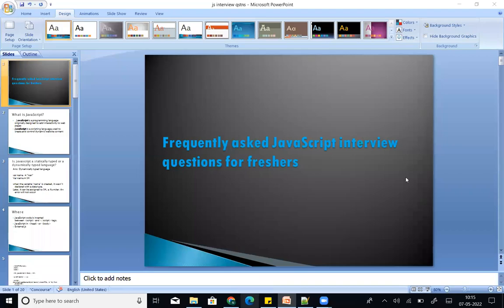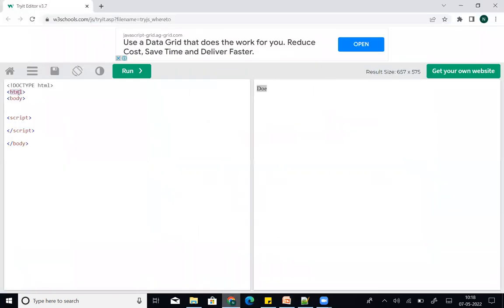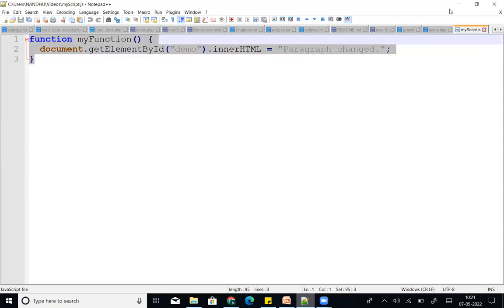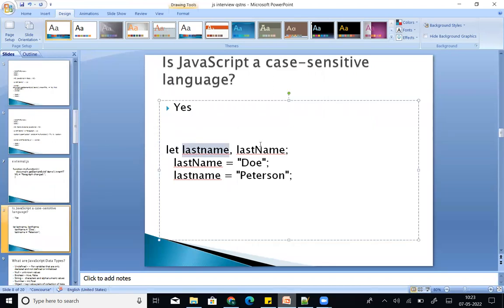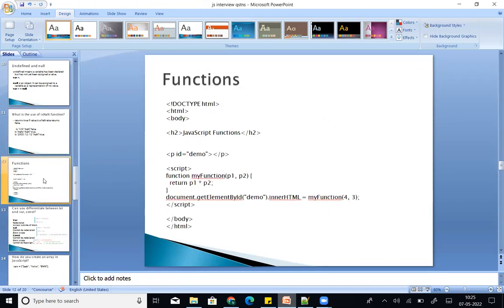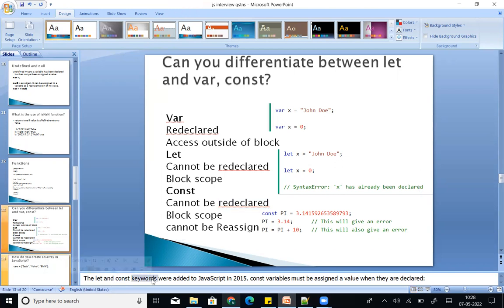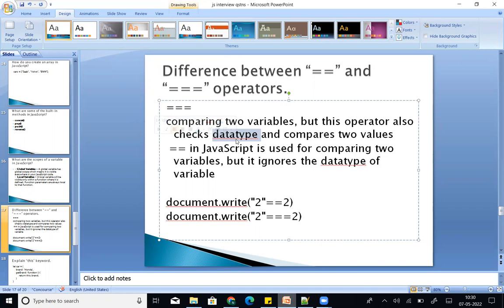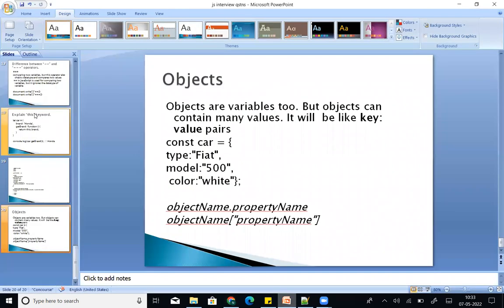JavaScript Interview Questions and Answers for freshers | Tamil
This video is about JavaScript Interview Questions and Answers for freshers